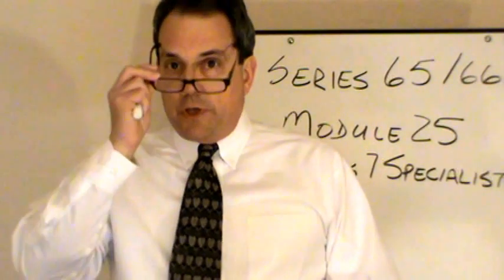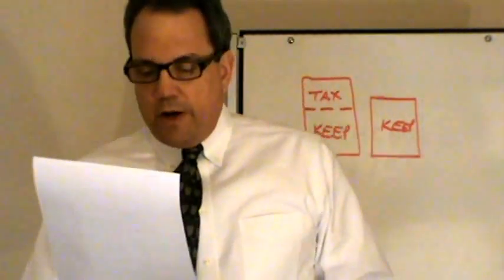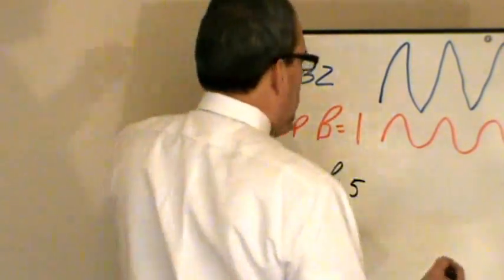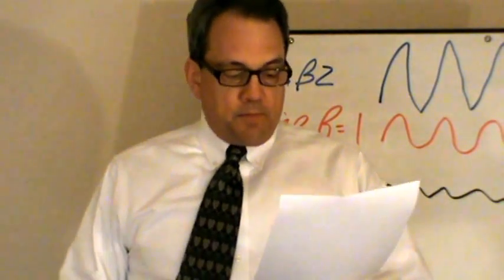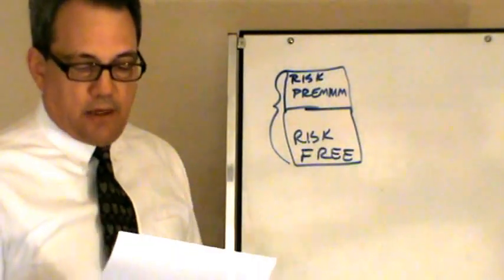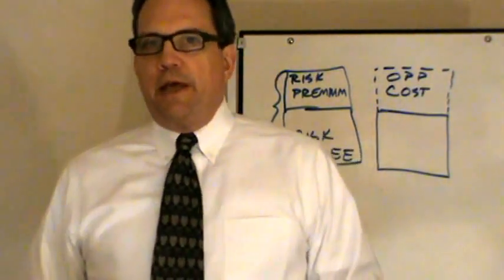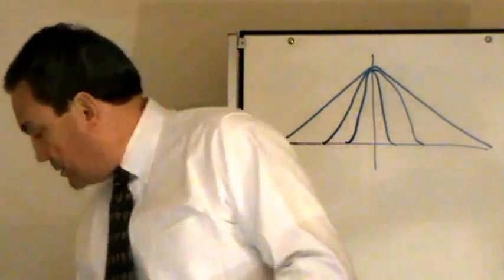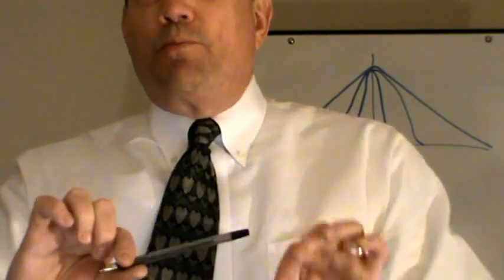Series 65 Series 66 Module 25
Module 25 in the Series 65/66 free video class series Free FINRA and NASAA license exam review classes Series 6, Series 65, Series 66, Series 63, Series 7